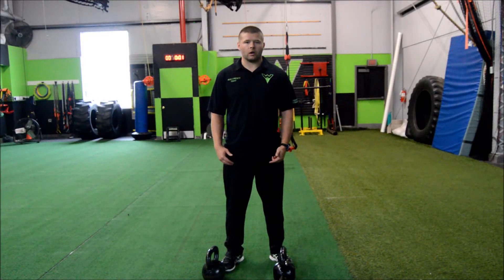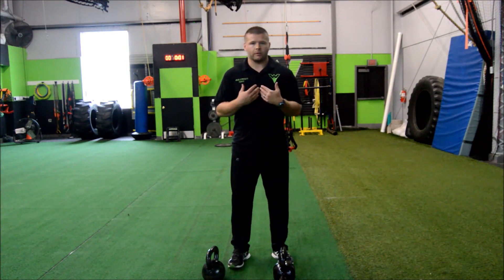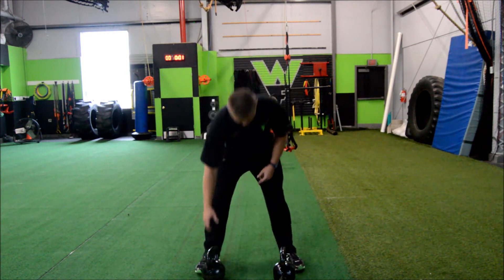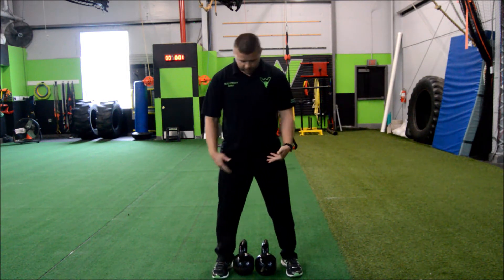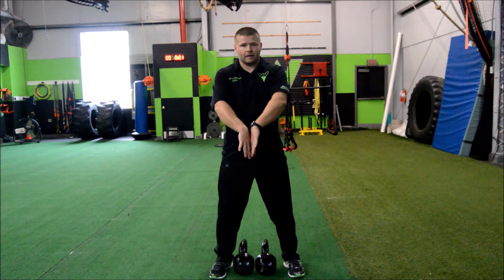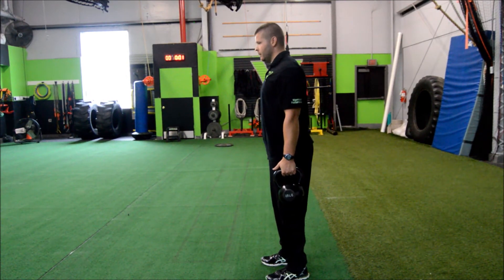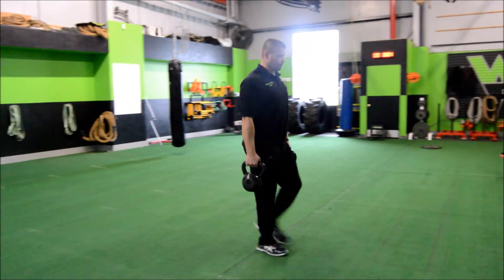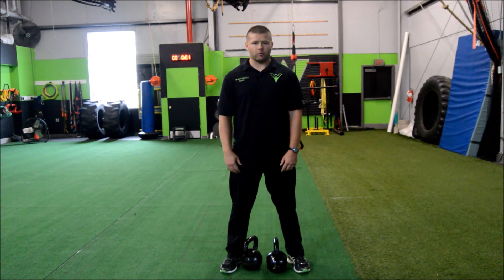DBL KB Farmers Walk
Demonstration of the Farmers Walk